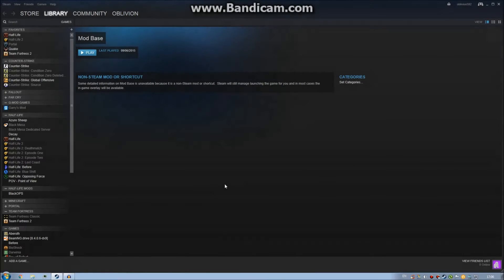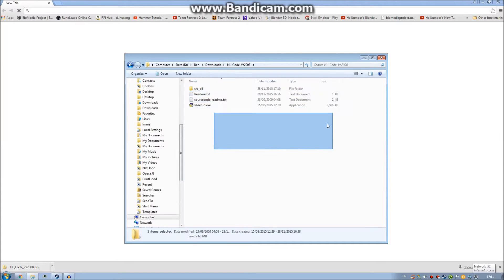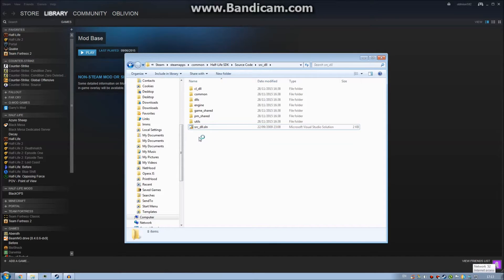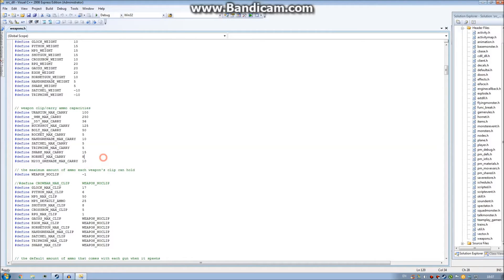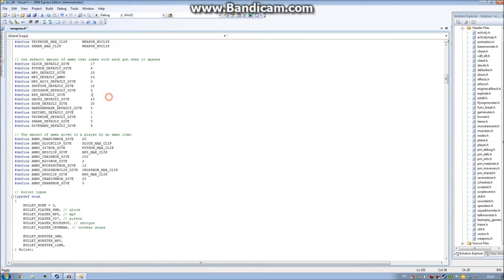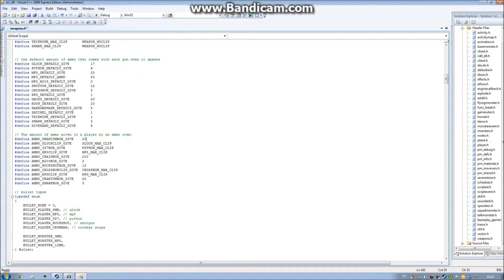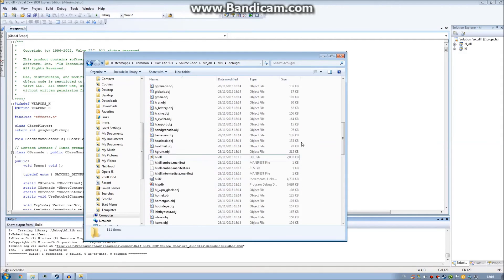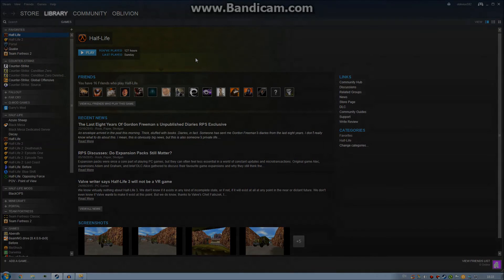Half-Life - Modding with Visual Studio C++ 2008!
This series on coding for Half-Life is also to be continued :)

In this tutorial, I show you how to download Visual Studio 2008 and Half-Life's source code to make edits to it and change some of Half-Life's ammo quantities to make more diverse weaponry. This tutorial is quite basic, but acts as a good starting point for those who have never worked with Half-Life's source code.

I haven't put anything nasty in these files, but scan them anyway. You can never be too sure ;)

Expect more various videos in the coming weeks to celebrate reaching 100 subscribers!